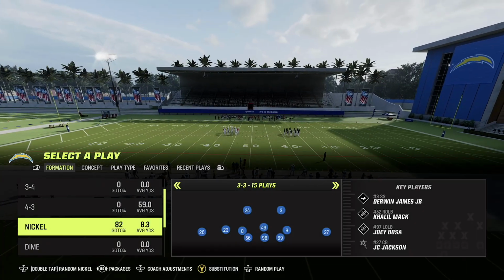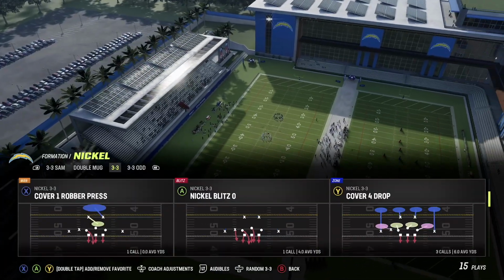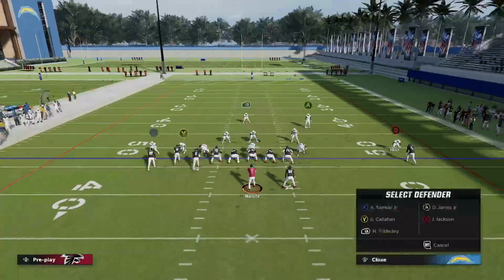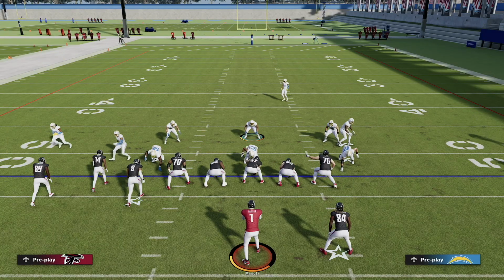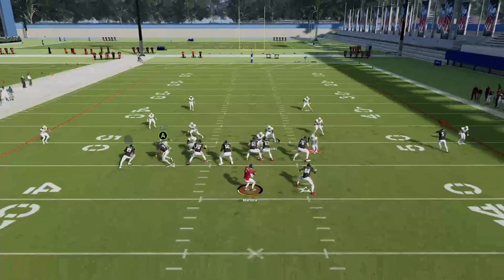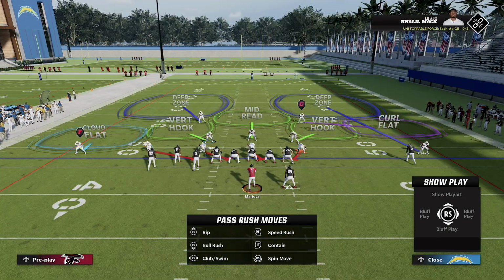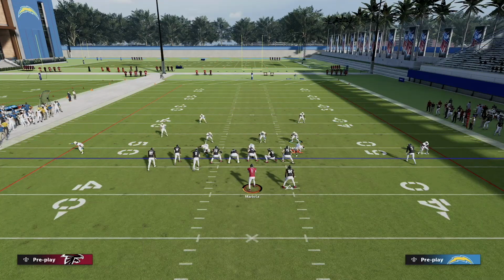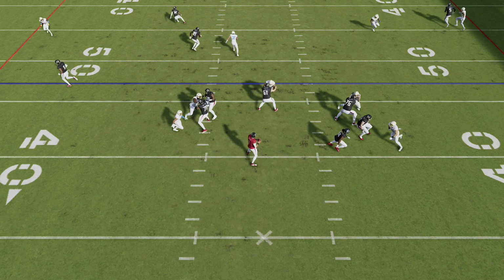This NEW COVERAGE Defense is CHEATING! Madden 23 Defensive Scheme & Tips!